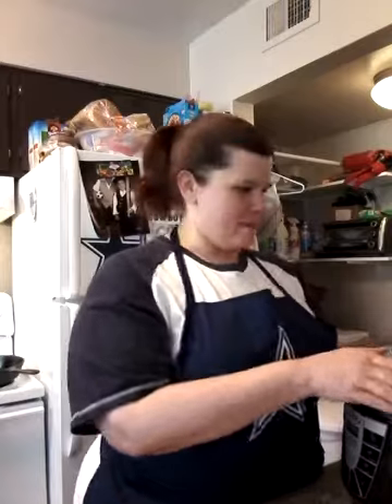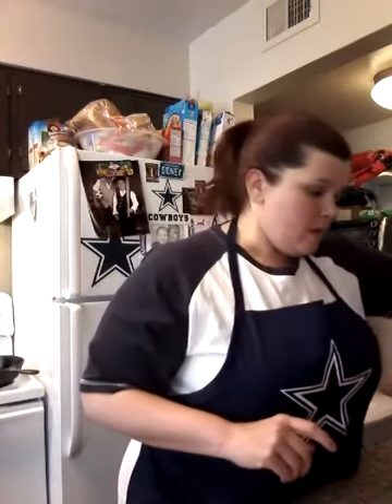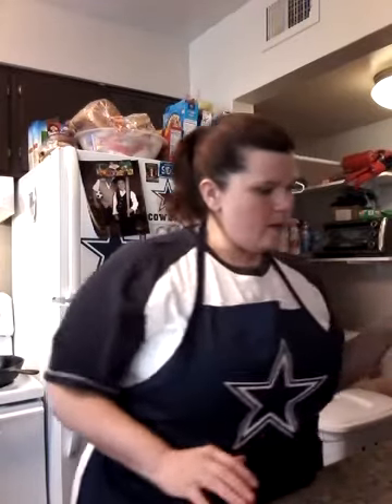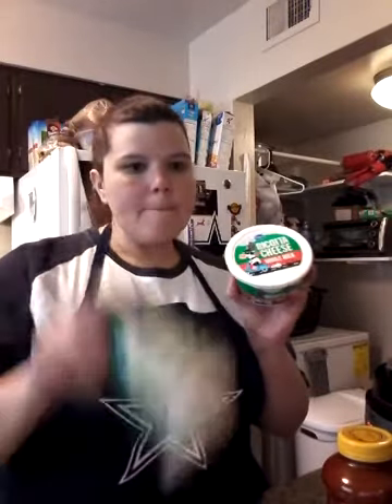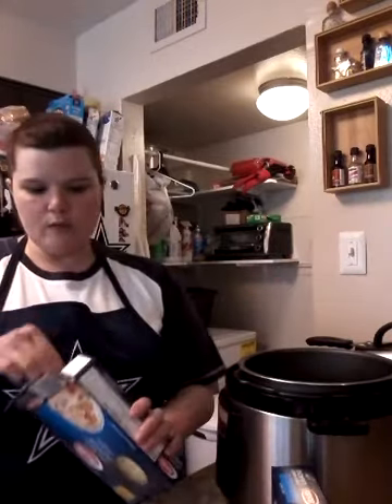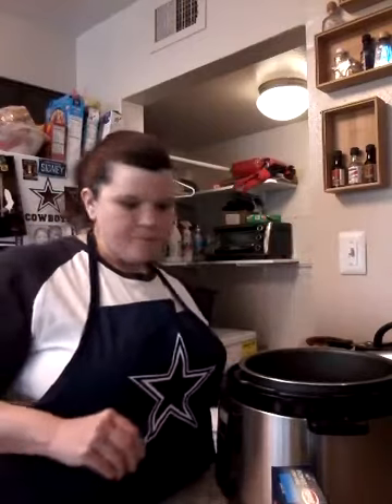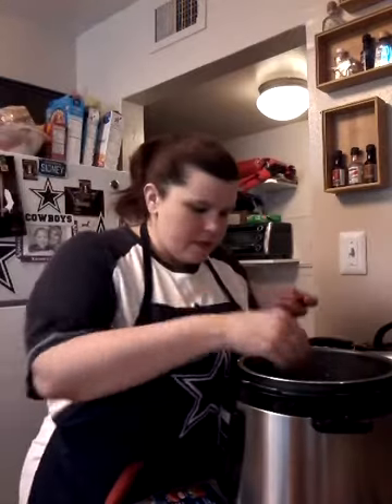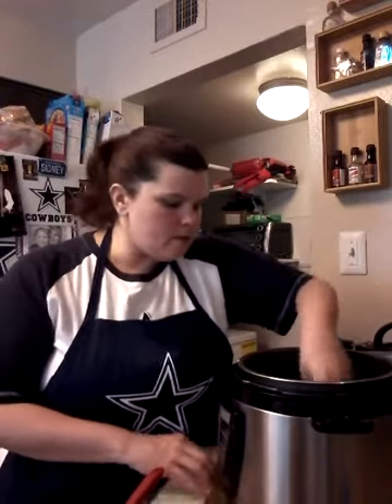Pepperoni Lasagna in Pressure Cooker XL